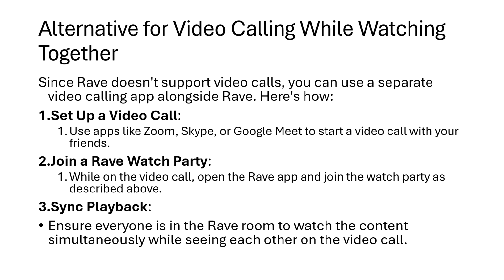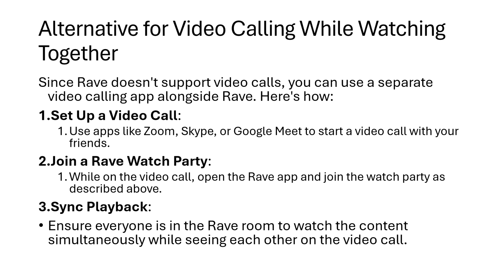Rave App Video Call – Movie Nights With Friends, Girlfriend, or Boyfriend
Want to watch movies online with friends, your girlfriend, or boyfriend—even when you’re apart? In this video, I’ll show you how to use Rave app with video call so you can stream your favorite shows and chat face-to-face at the same time.

Have questions or want to share your favorite Rave moments?